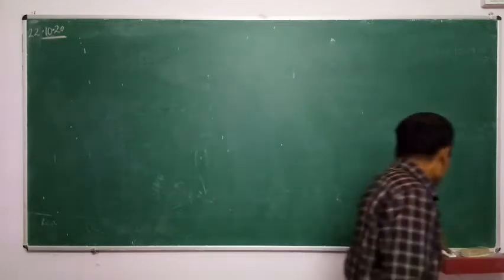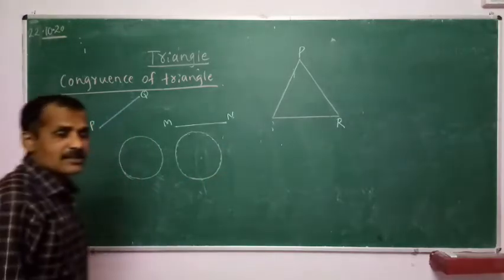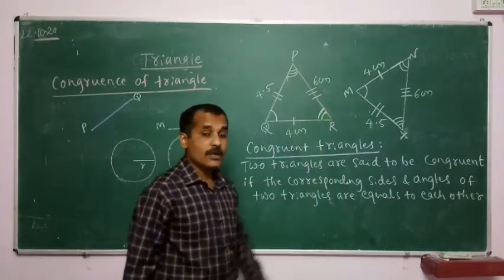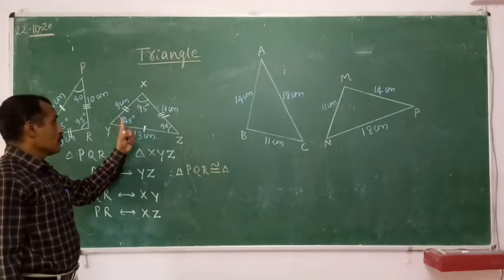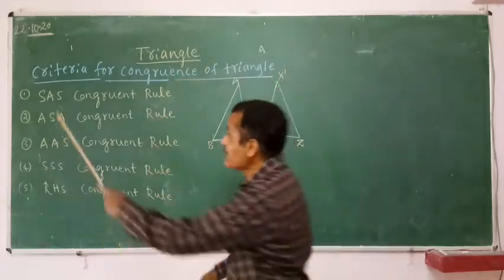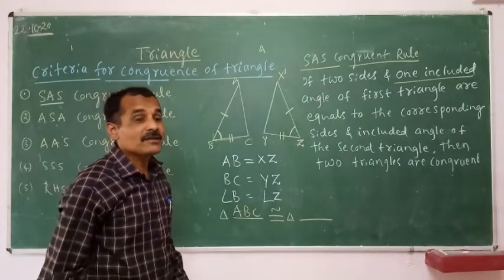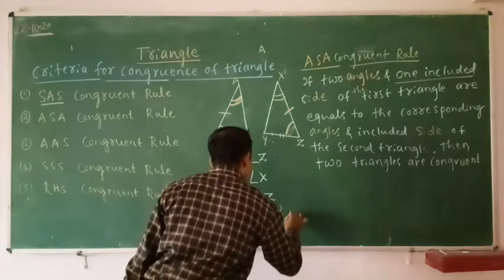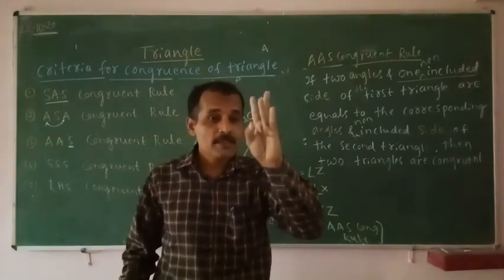Triangles-Part 1-Class 9 -Congruence of Triangles & Criteria for Congruence of Triangles- BY:PAI SIR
This video contain introduction of Triangles, Congruence of Triangles and Criteria for Congruence of Triangles. Under which conditions two triangles are said to be congruent is well explained . Very useful  video  for class  9 Students.